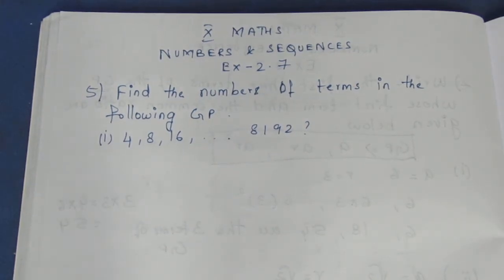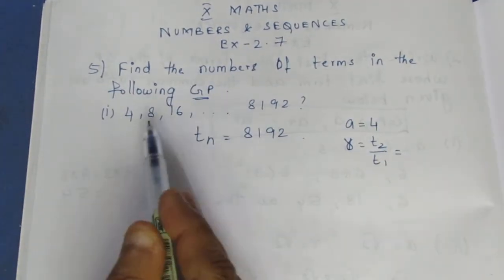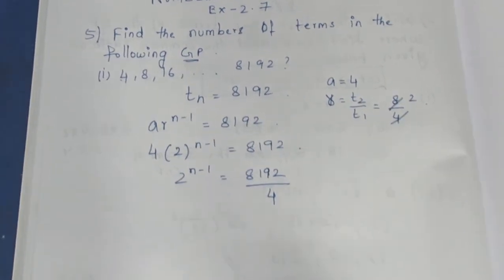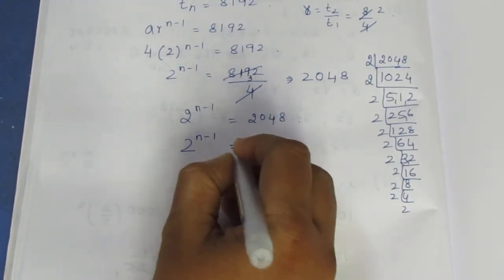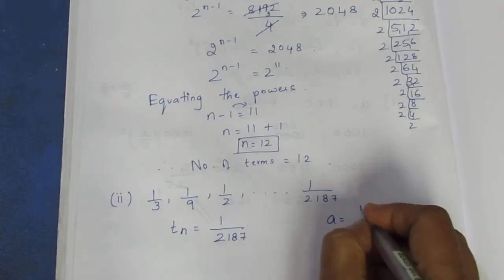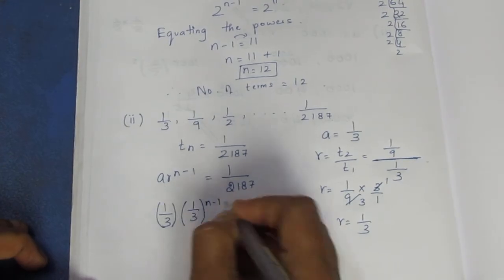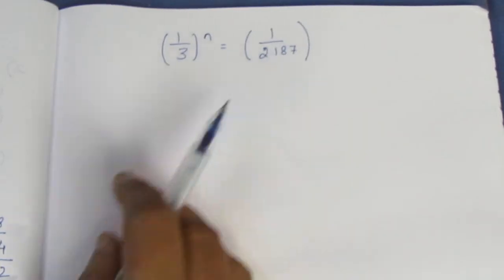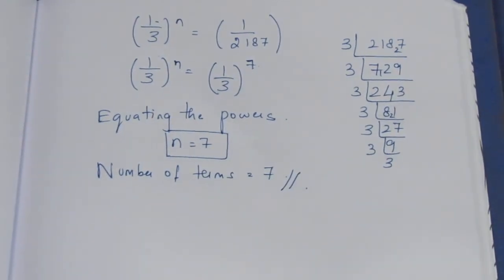TN CLASS 10 MATHS NUMBERS AND SEQUENCES EX 2.7 SUM 5